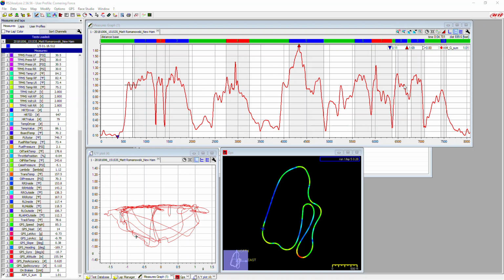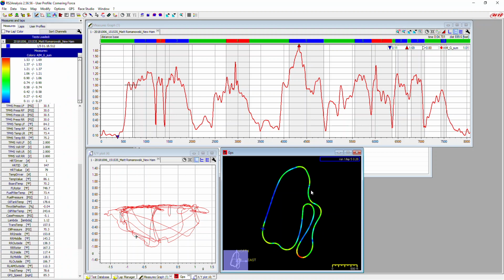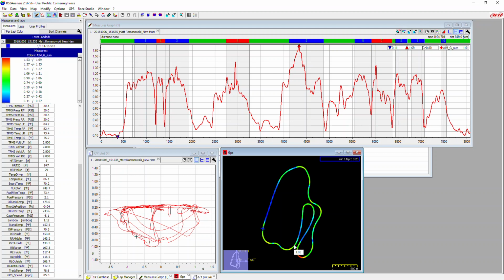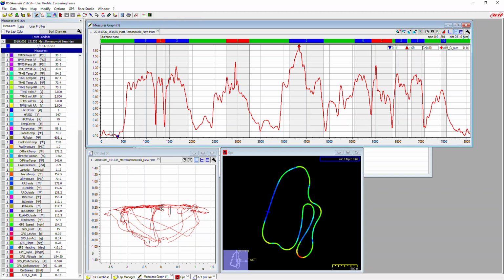Friction Plot / G Sum Explenation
Here's a quick video to show how the friction circle and G Sum plots are the same info.